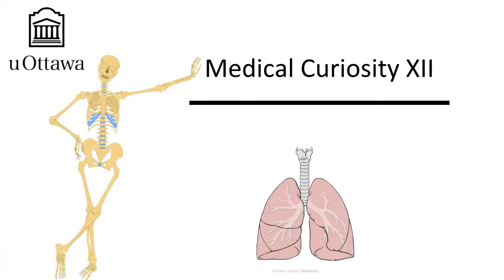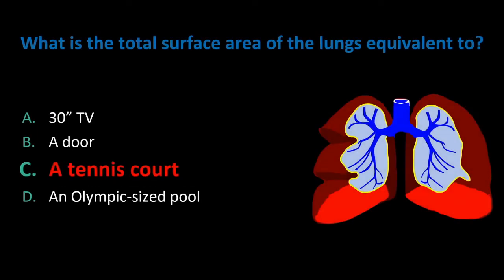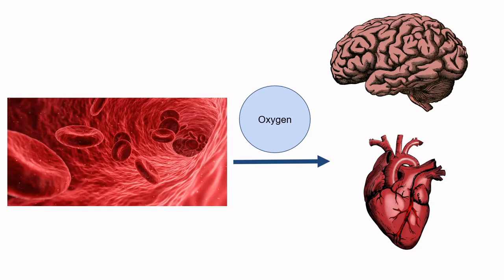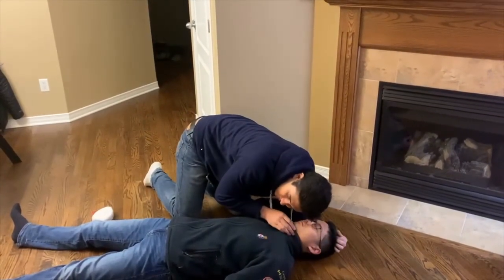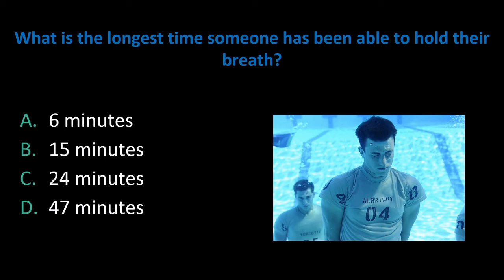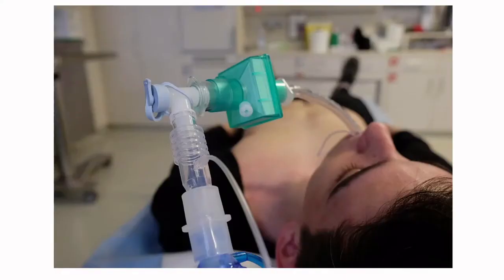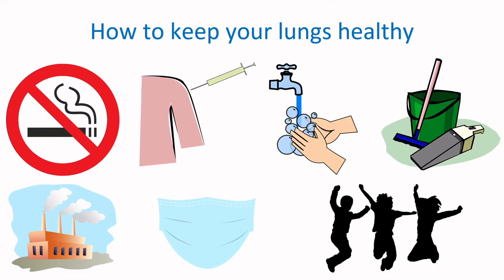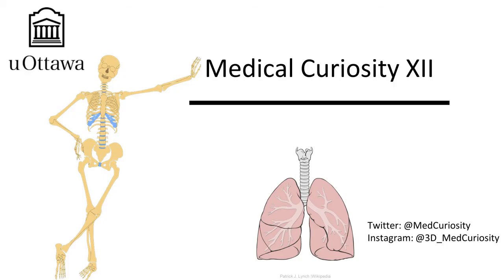CPR & Intubation - presented by Medical Curiosity | Curiosity on Stage Family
What do your lungs do? What happens when they stop working? How can we keep them healthy?

In Medical Curiosity, the University of Ottawa Medical Students tell us about how our bodies work, how to keep ourselves healthy, and what doctors do when things go wrong.

The English transcripts and image references of this video can be found